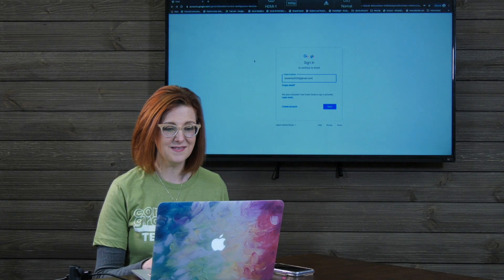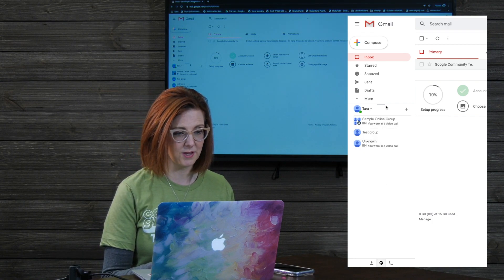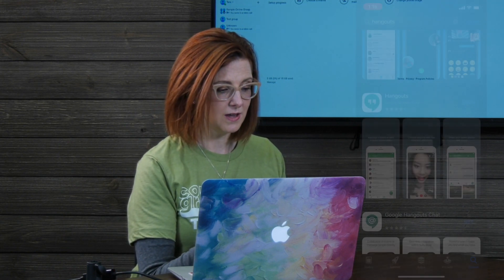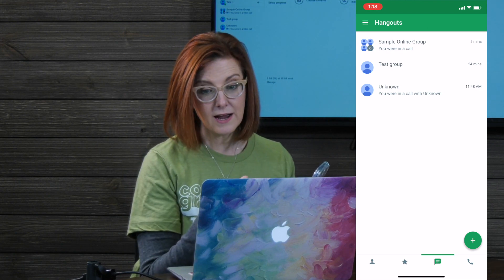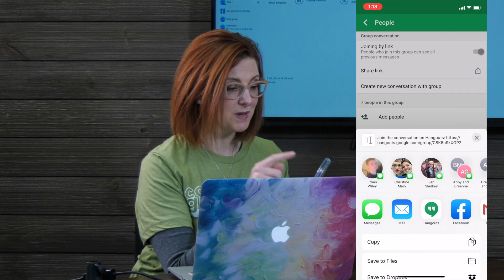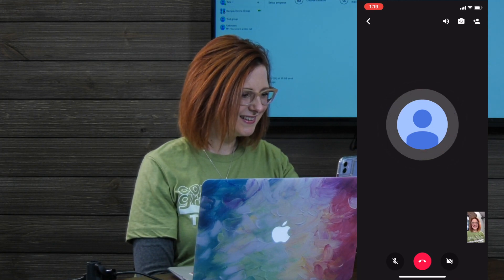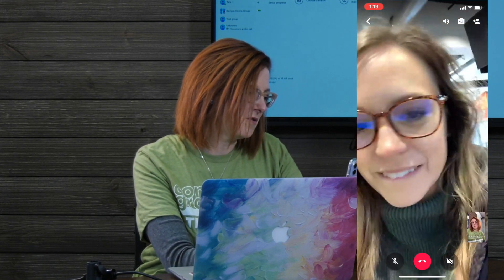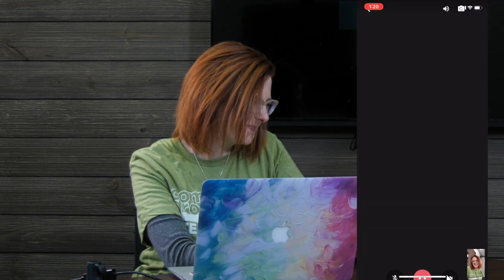Online Community Groups Premiere